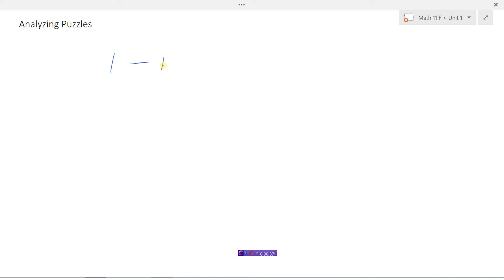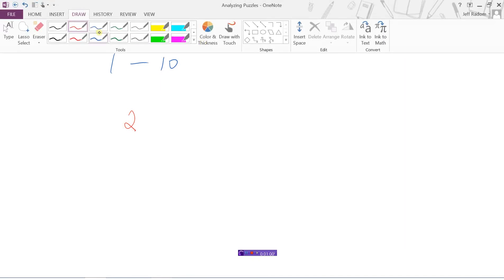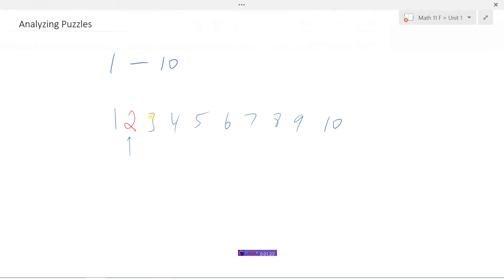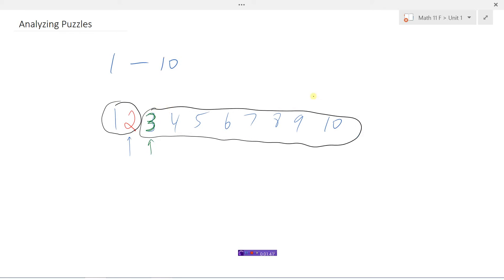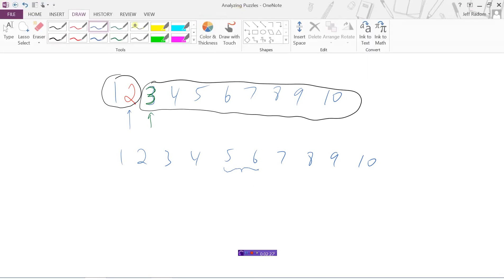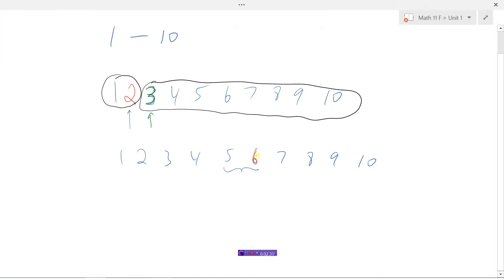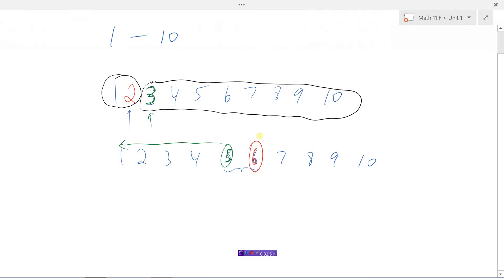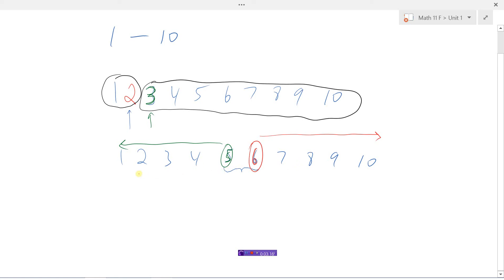Analyzing Puzzles & Games